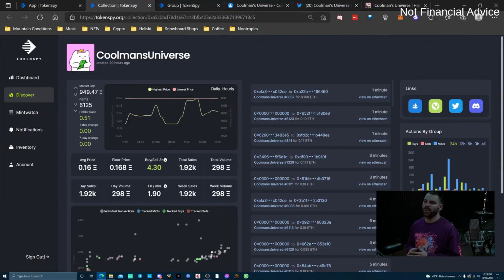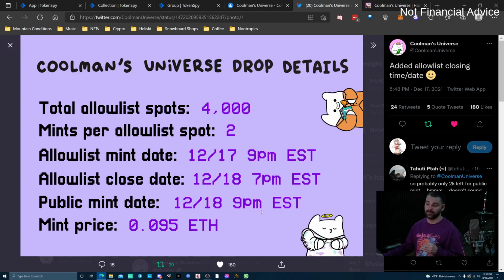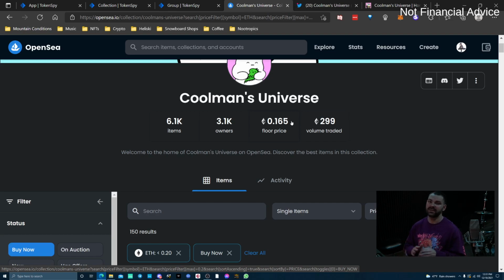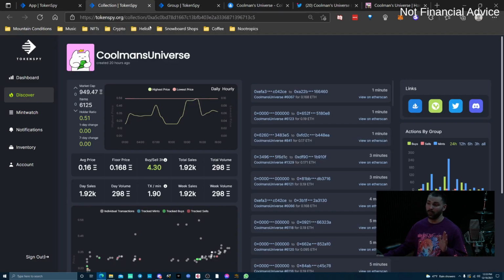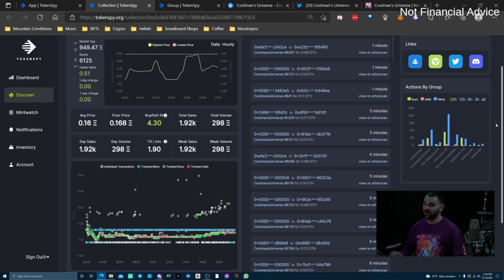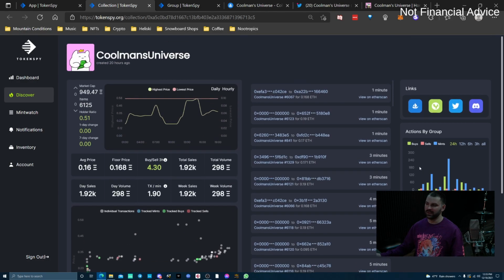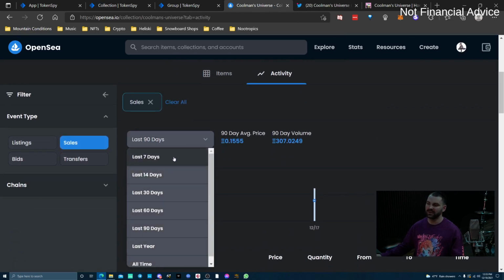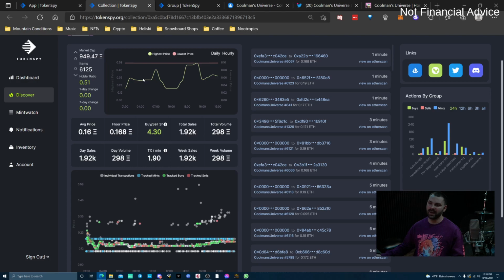Coolman's Universe NFT - Minting at the Last Minute and TokenSpy Tutorial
Do you want to know how to use TokenSpy? TokenSpy is a tool for getting into NFTs early.